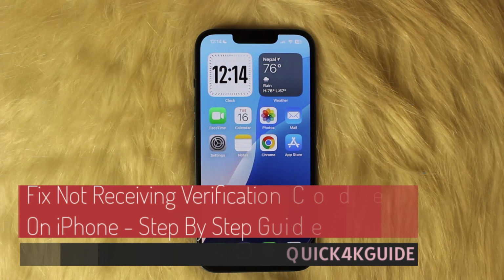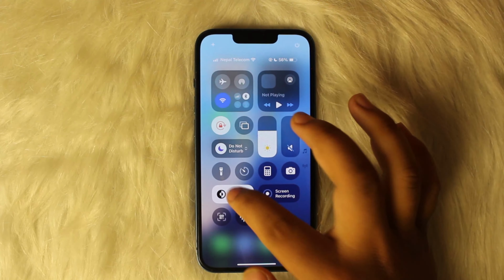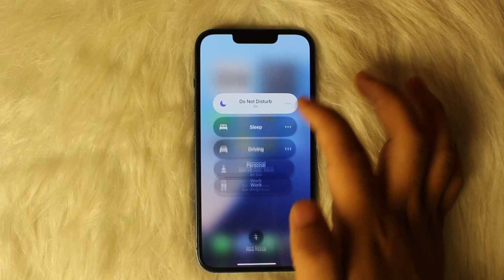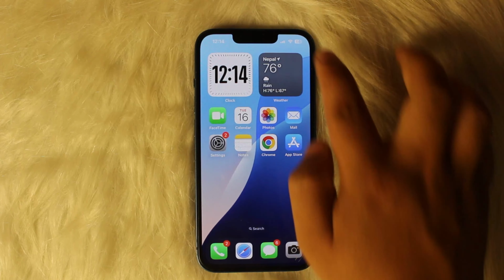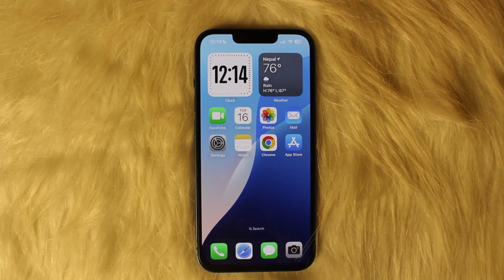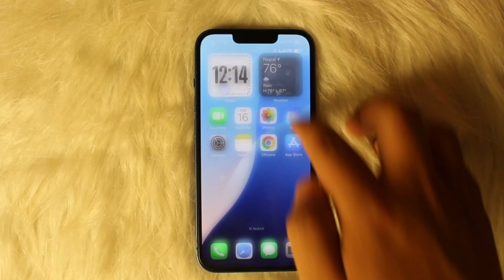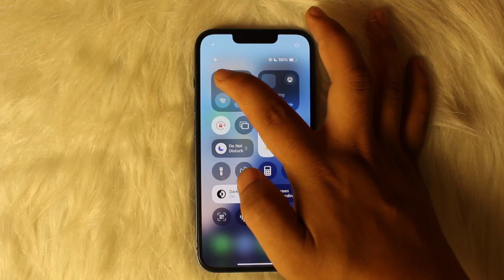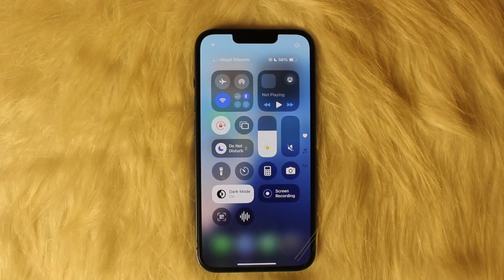Fix Not Receiving Verification Codes On iPhone - Step By Step Guide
If you're not receiving verification codes on your iPhone—such as those sent via SMS for two-factor authentication or account logins—several factors could be preventing the message from arriving. These include notification settings, network issues, or problems on the sender’s end. Here's how to troubleshoot the issue effectively.

Start by checking if Do Not Disturb or Focus mode is enabled. If it is, incoming messages and notifications may be silently blocked. To turn it off, swipe down from the top-right corner of the screen to access Control Center and ensure that Focus or Do Not Disturb is disabled. Once off, try checking your Messages app again to see if the verification code has arrived.

If that doesn't work, try enabling and then disabling Airplane Mode. Swipe down to open Control Center, tap the airplane icon to turn on Airplane Mode, wait a few seconds, then tap again to disable it. This refreshes your network connection and can resolve minor signal or reception issues.

Next, confirm that your cellular signal is strong and that SMS messaging is working. You can test by sending a message to your own number or having someone send you a regular text. If messages aren’t coming through, try restarting your iPhone, which can often fix temporary glitches in message delivery.

Also, make sure the problem isn't on the sender’s side. For example, if you're trying to log in to Facebook or another service, check whether their servers are down using a tool like DownDetector If their system is experiencing issues, the verification code may be delayed or not sent at all.

Finally, ensure that your iOS is up to date by going to Settings  General  Software Update. An outdated system can sometimes interfere with SMS or app notifications.

Timestamps:
0:00 Introduction
0:07 Disabling Do Not Disturb
0:33 Refreshing connection with Airplane Mode
0:45 Checking network and restarting device
0:54 Verifying the issue isn't on the sender’s side
1:06 Updating iOS and conclusion